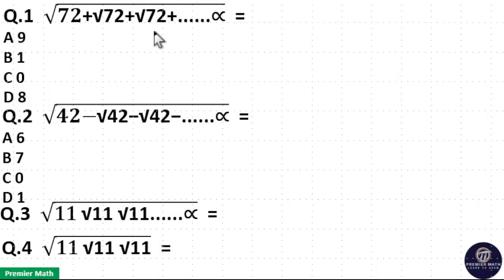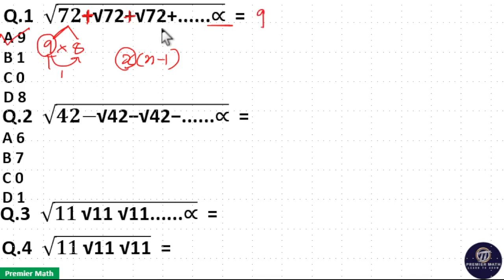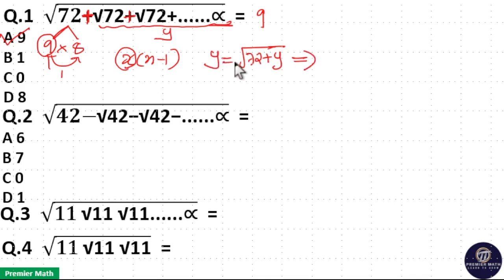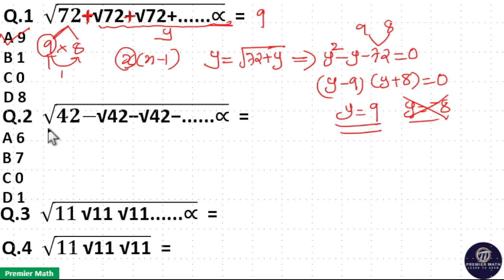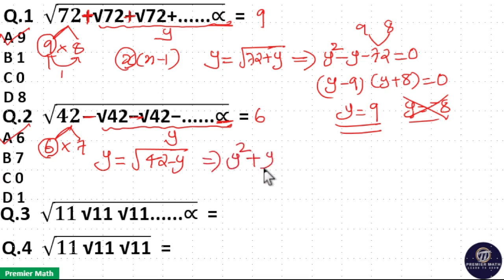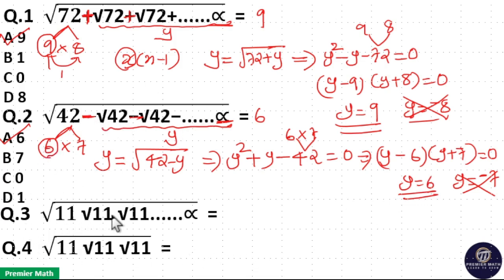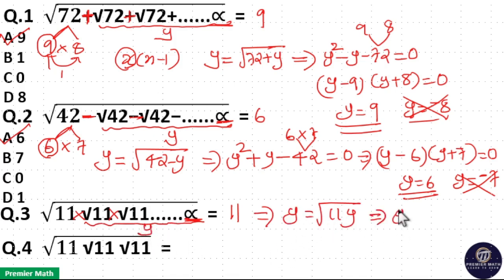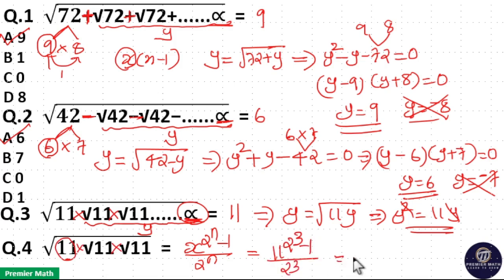√72+√72+√72+ .... ∝ = ? Find the value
00:00 √(𝟕𝟐"+√72+√72+. ∝" ) =
A 9
B 1
C 0
D 8

01:48 √(𝟒𝟐"−√42−√42−. ∝" ) =
A 6
B 7
C 0
D 1